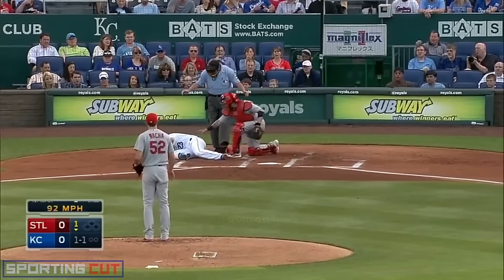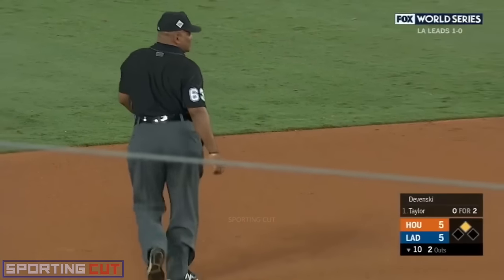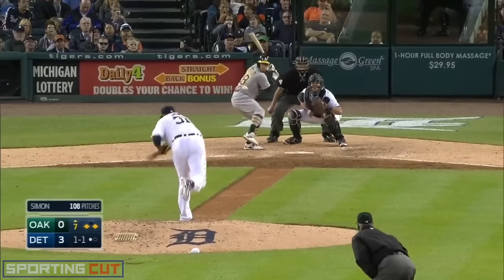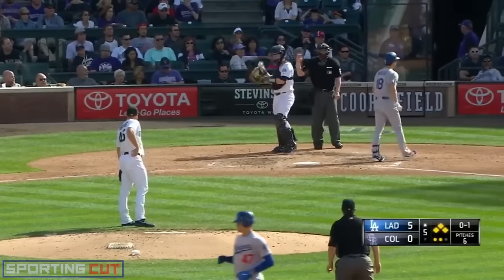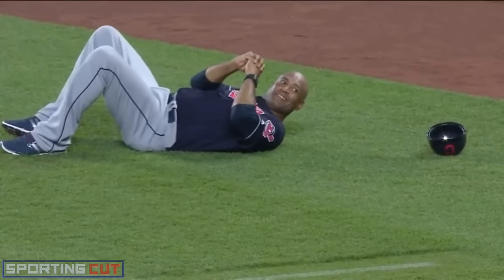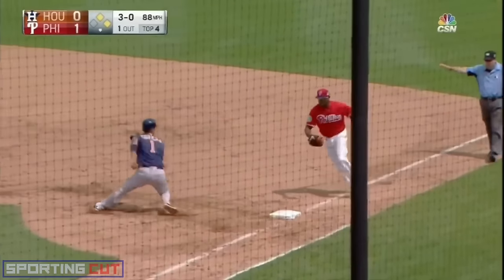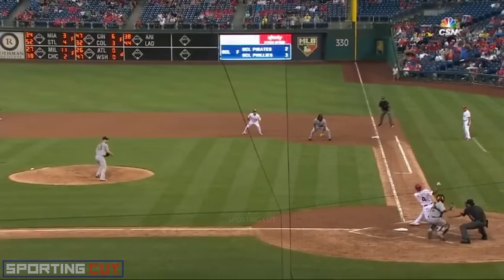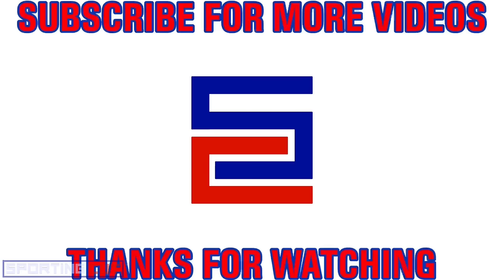MLB | Really Weird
MLB Baseball 2023 |

The best cuts in MLB baseball